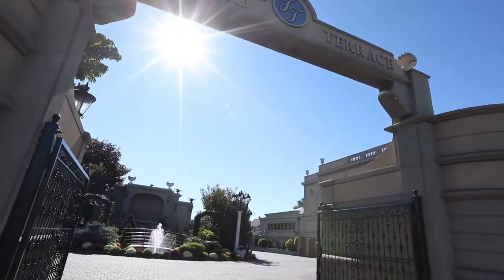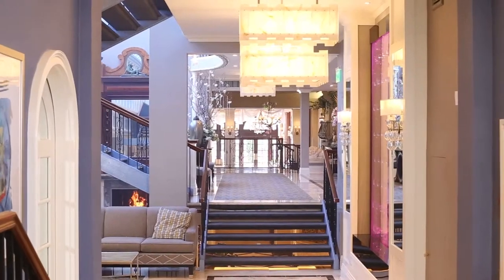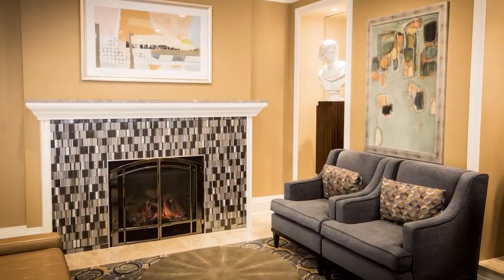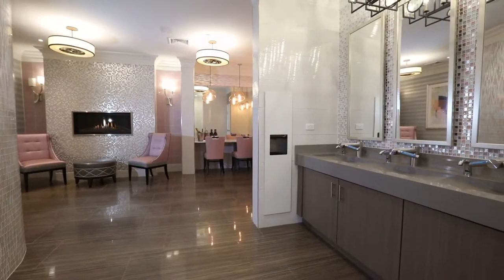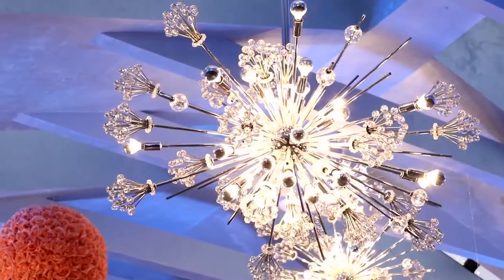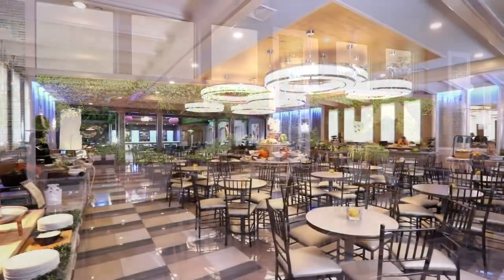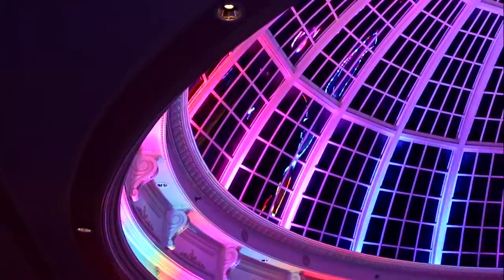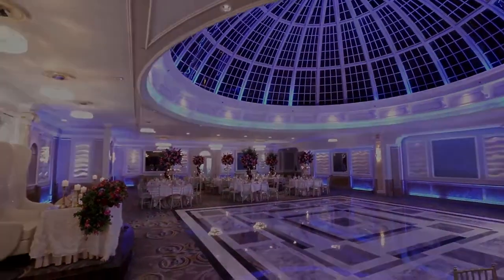Garden+Lobbies+Bridal+Garden+DomeRoom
Jericho Terrace embodies perfection. Our elegant catering hall nestled in the heart of Long Island is accented with romantic bridal gardens, glorious patios and spectacular atriums. Find out why your neighbors have been choosing our renowned reception hall as their ideal choice for weddings and special events.

Amaze your guests with our award-winning cuisine, highly attentive staff and majestic gardens. Imagine your closest friends and family joining you on your special day at this beautiful oasis in Nassau County, New York. Conveniently located on Route 25 in Mineola, Jericho Terrace is accessible from all towns on Long Island, and is situated a mere 5-20 miles outside of Queens, Brooklyn, Bronx and New York City.

With over 25 years of experience, our in-house event coordinator is available to you every step of the way as your plan your special event. From designing your invitations to coordinating the entertainment and photography, our event specialist functions as a resource to guide you through this often-overwhelming process, at no extra charge!

Jericho Terrace flawlessly combines tradition with the twenty-first century amenities that you deserve. Two ornate cocktail rooms and five spacious dining rooms are guaranteed to comfortably host all your guests, no matter the occasion. Our unrivaled menu boasts world-class cuisine including Filet Mignon, Alaskan King Salmon, along with classic dishes and an impressive wine and cheese station. Allow us to entertain you and your guests in this elegant and serene atmosphere that is sure to make your event one to remember.

Each one of our actions revolves around perfection, impeccable attire,
friendly manner, positive attitude, superior food and outstanding service. Remember, milestones are built from winning performances; Let's perform like winners.